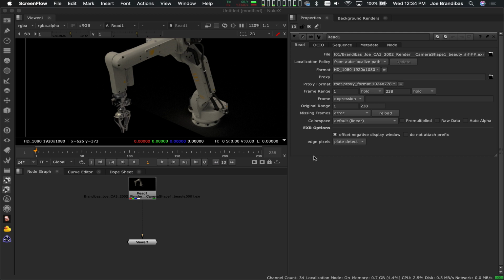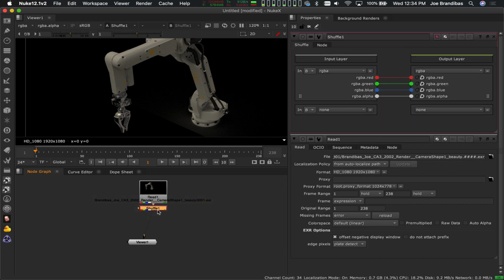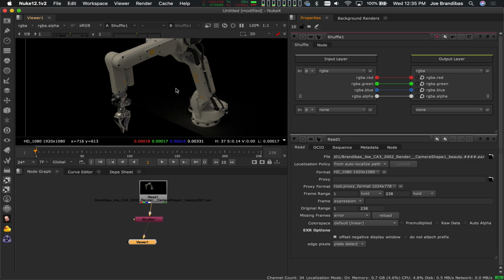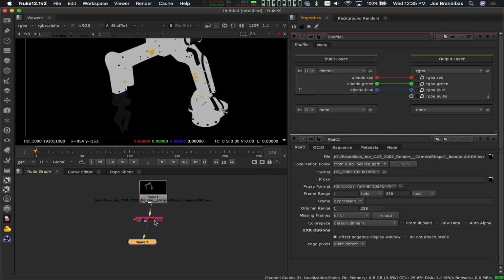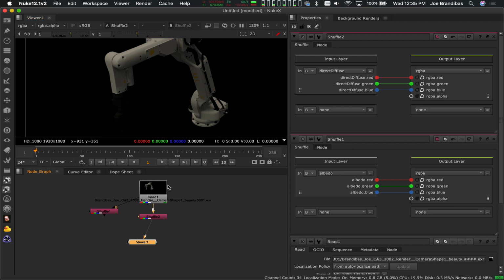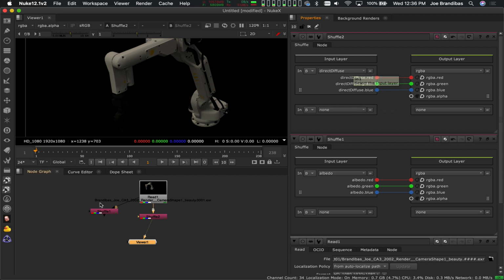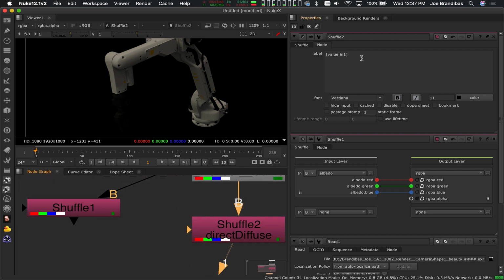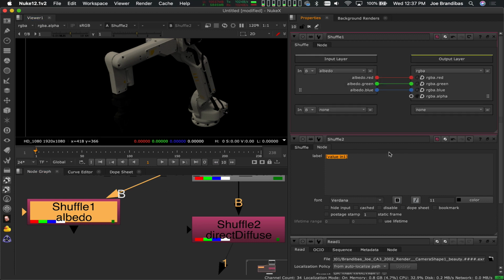Week 3 New Nuke Shuffle Format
This is a brief explanation of the new Shuffle node format in Nuke 12.x.x.  I also go over the change to the auto label variable change between the old and new format.